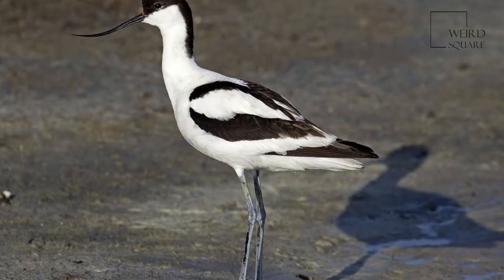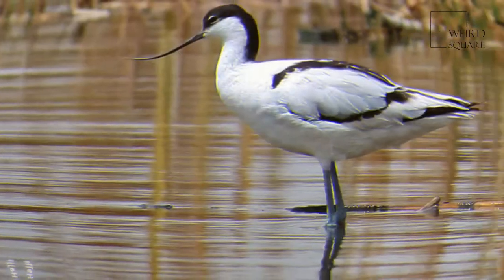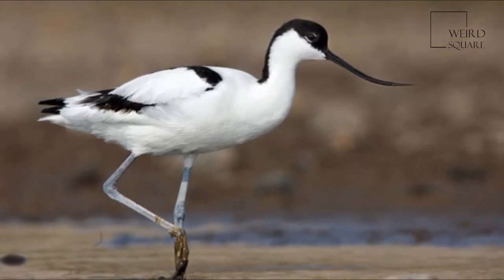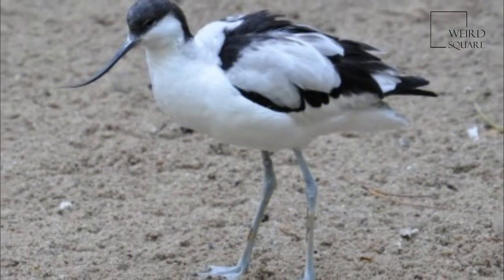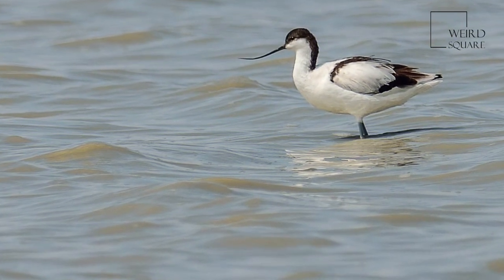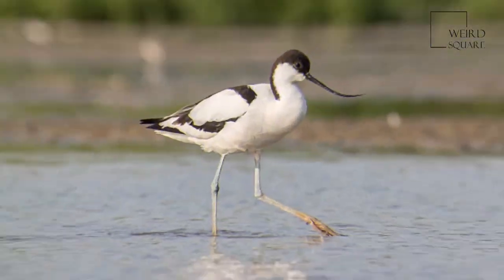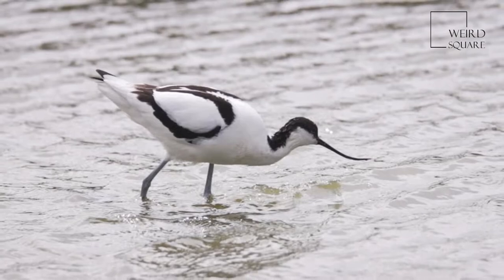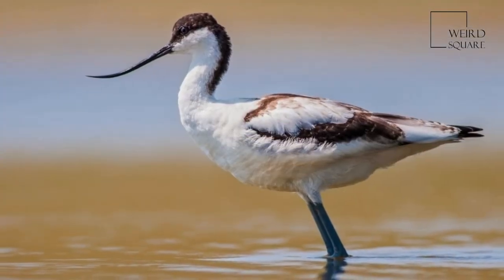Interesting facts about Avocet pied by weird square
The pied avocet (Recurvirostra avosetta) is a large black and white wader in the avocet and stilt family, Recurvirostridae. They breed in temperate Europe and western and Central Asia. It is a migratory species and most winter in Africa or southern Asia. Some remain to winter in the mildest parts of their range, for example in southern Spain and southern England. The pied avocet is one of the species to which the Agreement on the Conservation of African-Eurasian Migratory Waterbirds (AEWA) applies.
The pied avocet was one of the many bird species originally described by Linnaeus in the landmark 1758 10th edition of his Systema Naturae, where it was given the binomial name of Recurvirostra avosetta. This species gets its English and scientific names from the Venetian name avosetta. It appeared first in Aldrovandi's Ornithologia (1603). While the name may refer to black and white outfits once worn by European advocates or lawyers, the actual etymology is unknown.Other common names include black-capped avocet, Eurasian avocet or just avocet.
It is one of four species of avocet that make up the genus Recurvirostra. The genus name is from Latin recurvus, "curved backwards" and rostrum, "bill". A 2004 study combining genetics and morphology showed that it was the most divergent species in the genus.
The pied avocet is a striking white wader with bold black markings. Adults have white plumage except for a black cap and black patches in the wings and on the back. They have long, upturned bills and long, bluish legs. It is approximately 16.5–17.75 in (41.9–45.1 cm) in length of which the bill is approximately 2.95–3.35 in (7.5–8.5 cm) and the legs are approximately 3–4 in (7.6–10.2 cm). Its wing-span is approximately 30–31.5 in (76–80 cm).[8] Males and females look alike. The juvThe pied avocet was extinct as a breeding species in Great Britain by 1840.[10] Its successful recolonisation at Minsmere, Suffolk, in 1947 led to its adoption as the logo of the Royal Society for the Protection of Birds.enile resembles the adult but with more greyish and sepia tones.
The call of the avocThese birds forage in shallow brackish water or on mud flats, often scything their bills from side to side in water (a feeding technique that is unique to the avocets. They mainly eat crustaceans and insects.
Their breeding habitat is shallow lakes with brackish water and exposed bare mud. They nest on open ground, often in small groups, sometimes with other waders. 3–5 eggs are laid in a lined scrape or on a mound of vegetation.et is a far-carrying, liquid, melodious kluit kluit. Animal planet | Discovery | Netflix | Documentary | Animal World